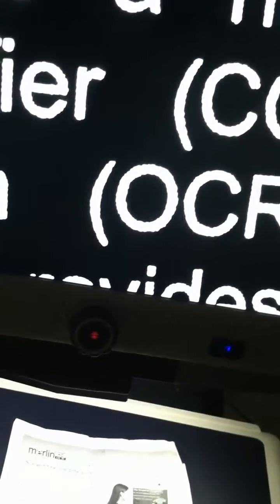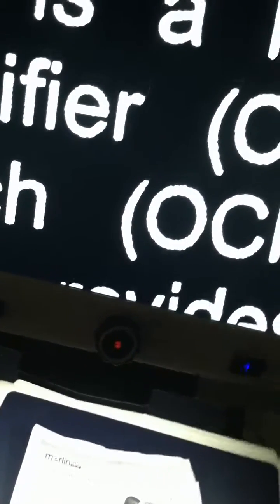Merlin elite demo (prt 2)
I demo the Merlin elite CCTV